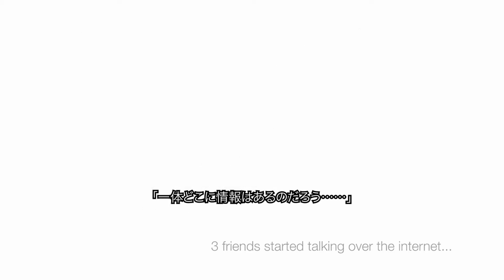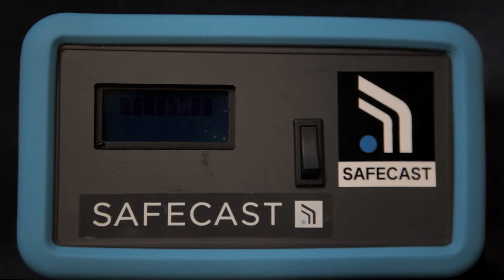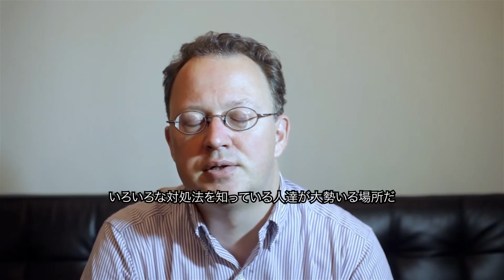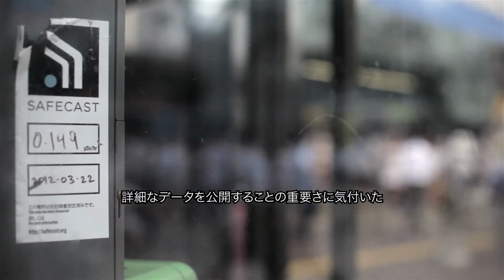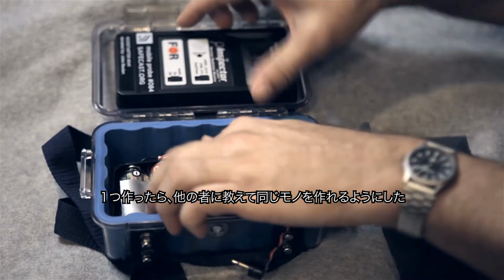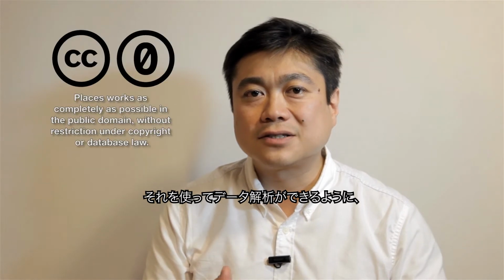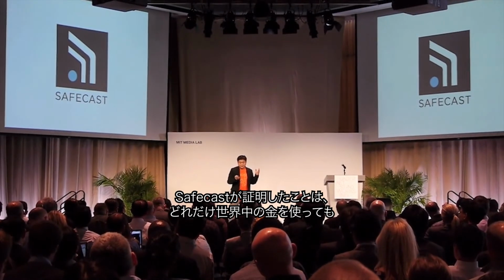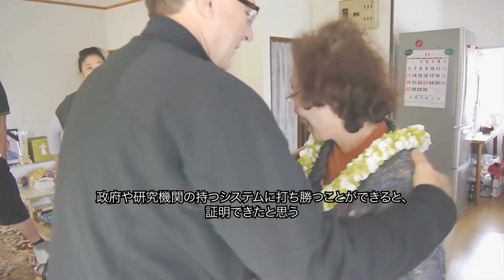Safecast ミニドキュメンタリー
3.11直後にできたグローバル・センサーネットワーク、Safecast。オープンソースで放射線を計測して地図化してきたこのグループの成り立ちと成長について、コアメンバーのインタビューを交えながら紹介している。

By エイドリアン・ストーリー（Adrian Storey）